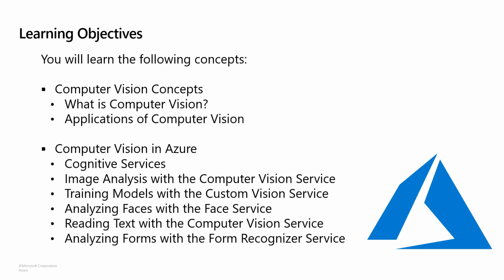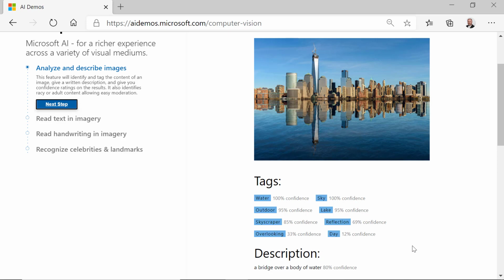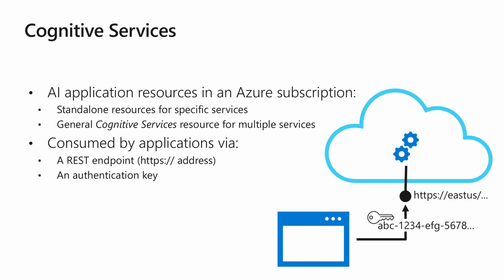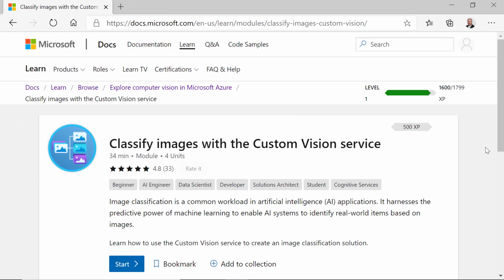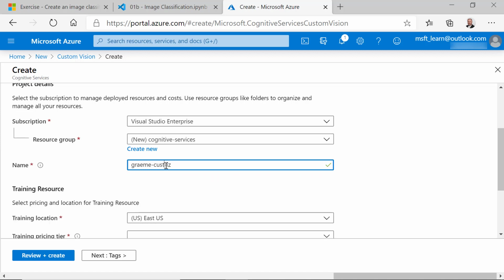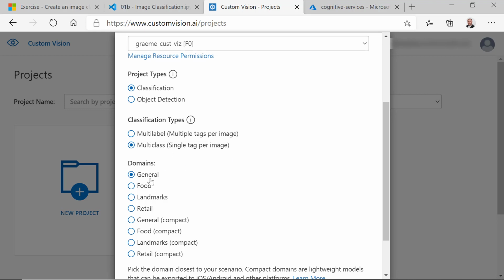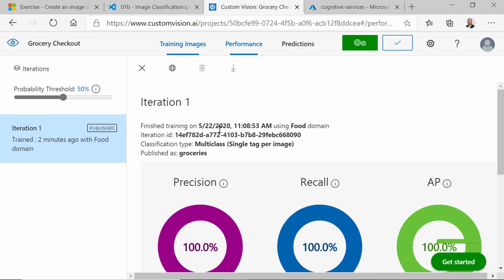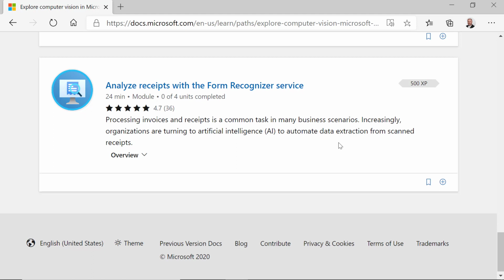AI900 M3 Computer Vision